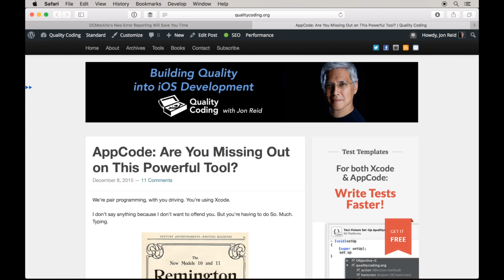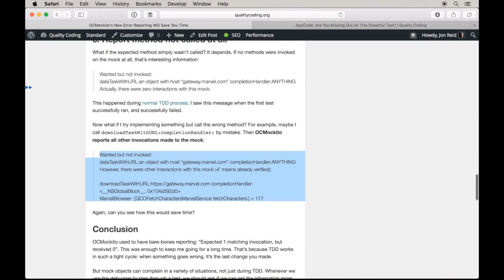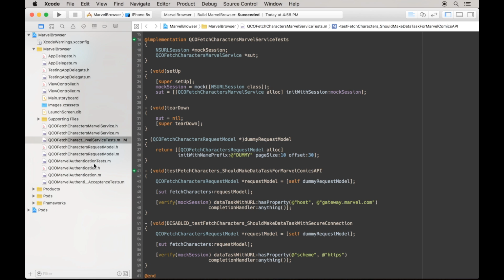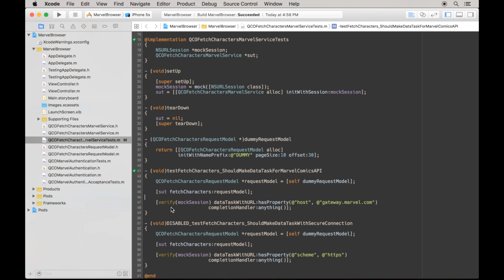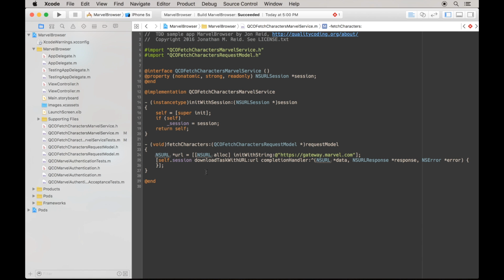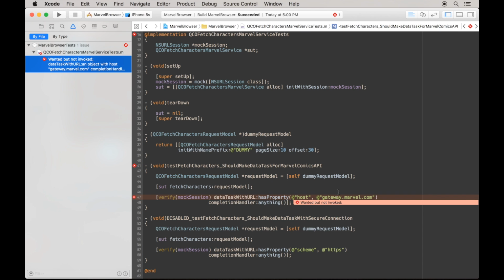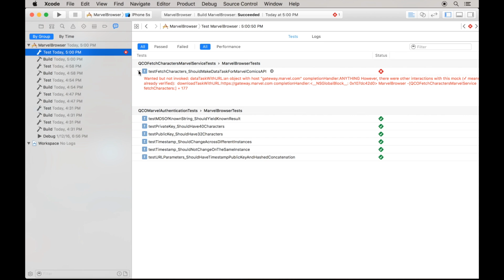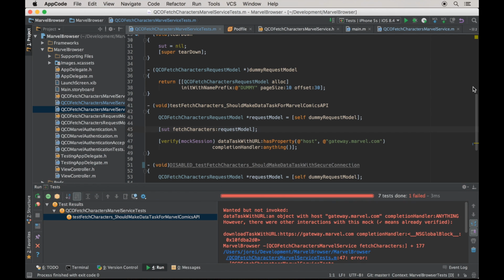AppCode vs. Xcode Unit Testing Battle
Demo in ObjectiveC